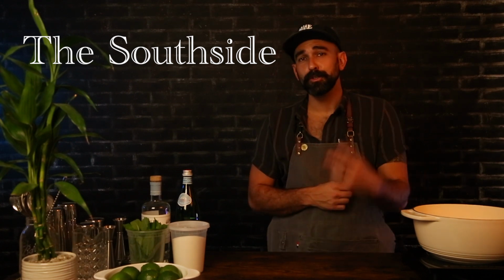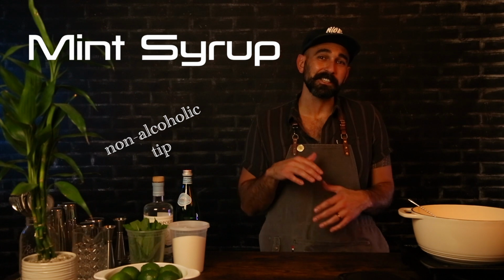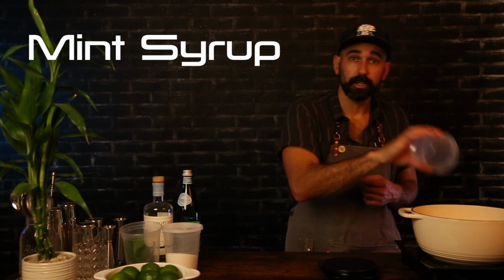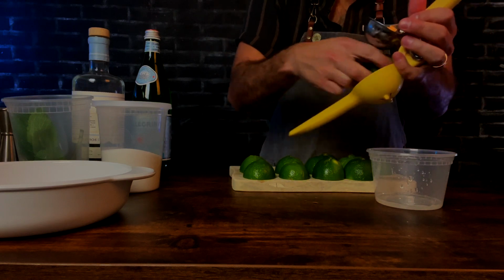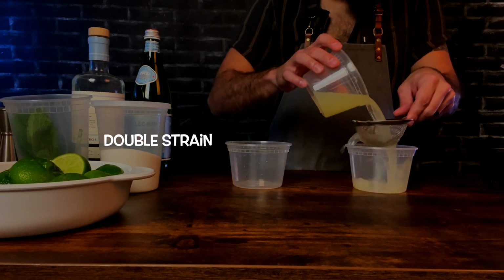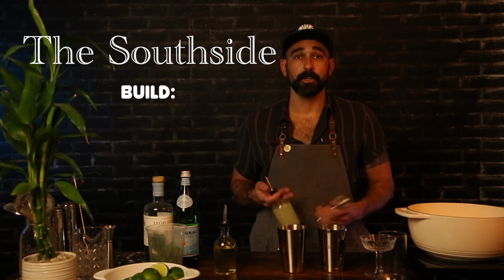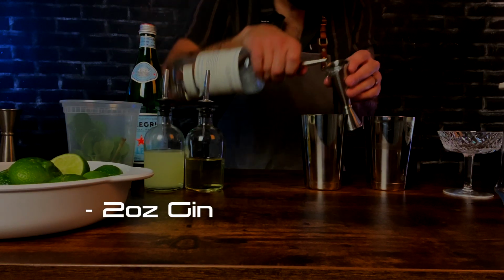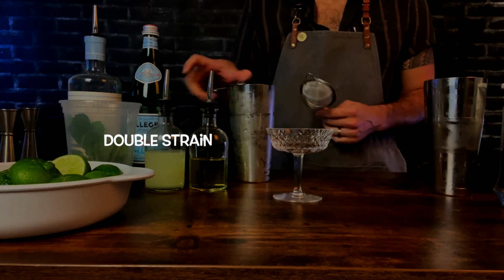Sip Old School on this Chicago Gangster Cocktail! The Southside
If you wanna kick it with Al Capone, then you gotta sip on this Chicago Gangster Cocktail, The Southside!

This Classic Gin and Mint Cocktail is here and only true Chicago Gangsters know, the only way to beat the heat and cut the harshness of that prohibition Gin is to mix it with something a little sweet, like sugar and mint!

Today, I'm going to show you how to make two versions of this Original Chicago Gangster Cocktail, the Southside and the Southside Fizz!

In this video, you will learn to make mint syrup from scratch and a little bit of the history of this gin classic, coming straight from the infamous Chicago gang, run by Al Capone himself.

The Builds:

The Southside
2oz Gin
1oz Lime Juice
1oz Mint Syrup
Shake, Double Strain, Serve up in a coupe glass
Garnish: Mint Leaves

The Southside Fizz
2oz Gin
1oz Lime Juice
1oz Mint Syrup
Shake, Double strain, Serve over Ice in a tall glass
Garnish: Mint Leaves

00:00 Introduction
00:43 Build for Southside and Southside Fizz
01:05 Tools for the Prep
01:17 Mint Syrup Prep
02:39 Juicing Citrus
04:01 Mint Syrup Prep Part 2
04:33 Making the Cocktails
07:30 Tasting Notes!
08:06 Outro